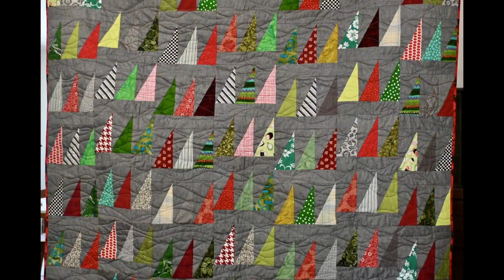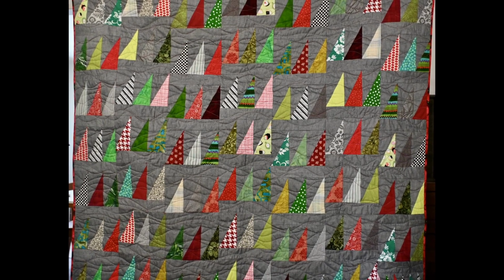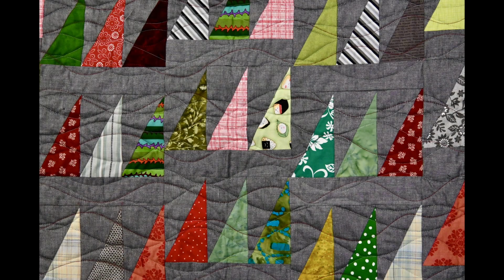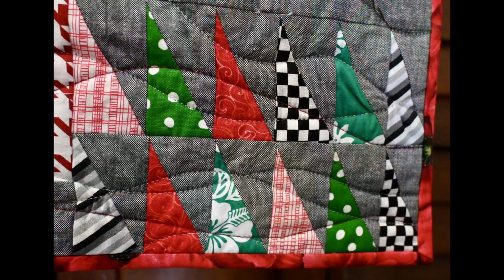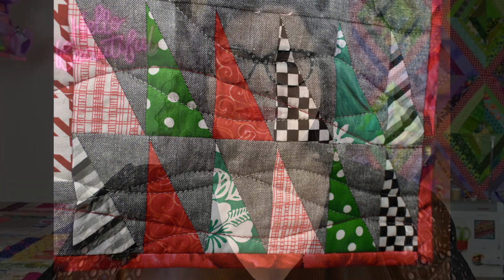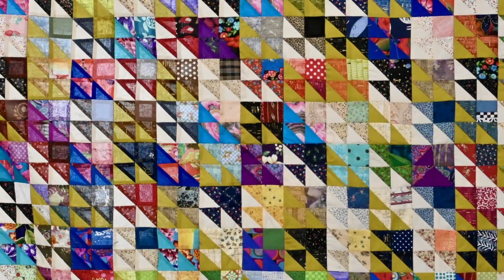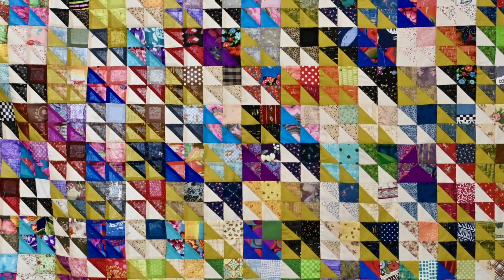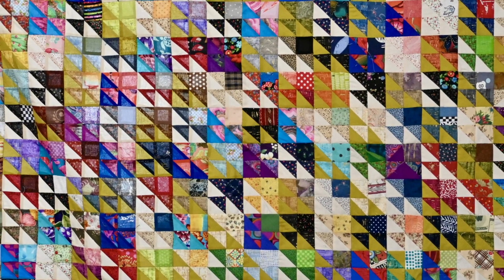Month In Review: August 2023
What got done and what's to come?  A rather short video for quite the busy month.  What have YOU got planned for fall?